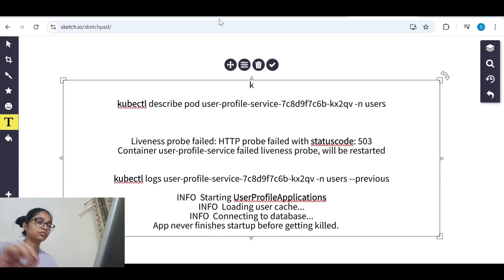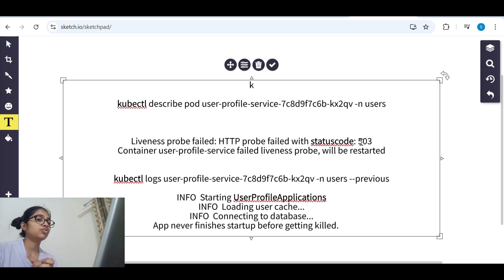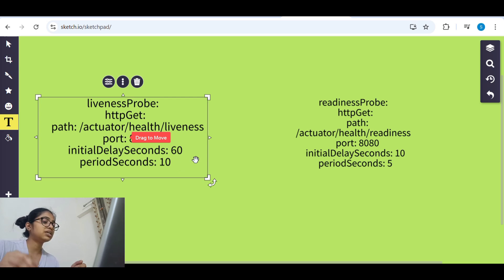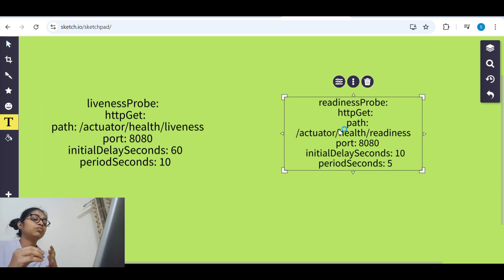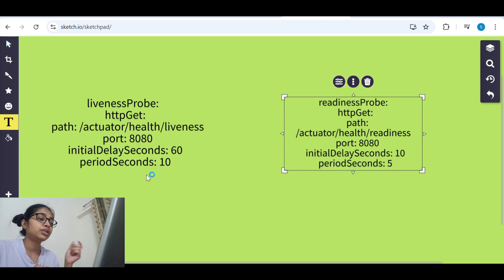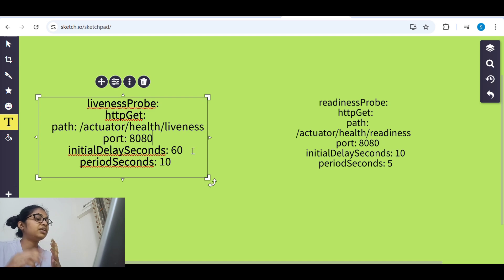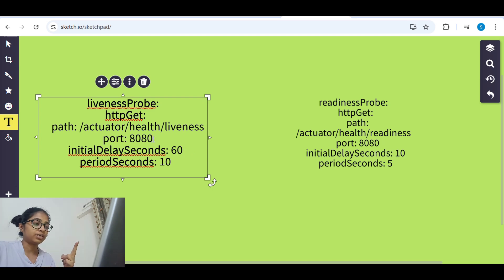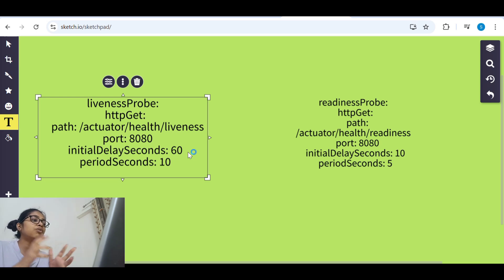DevOps: Explained Kubernetes Debugging in 10 mins